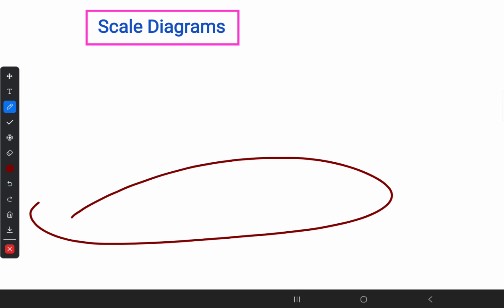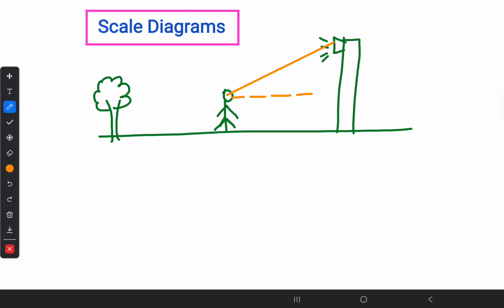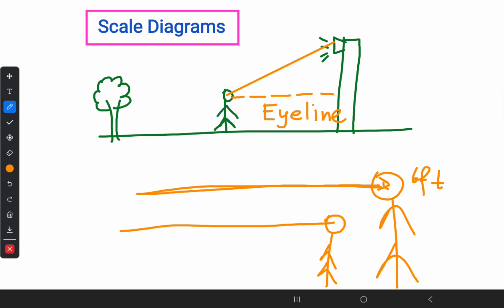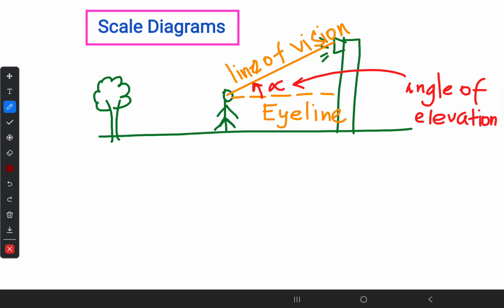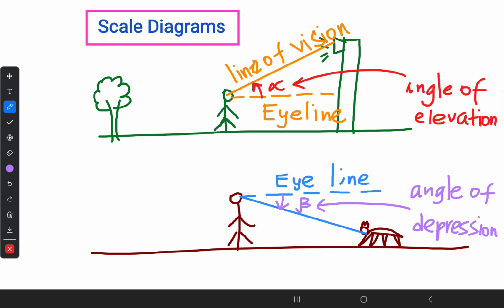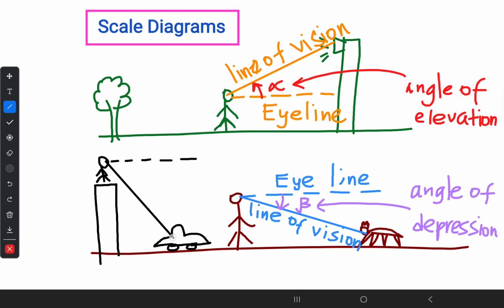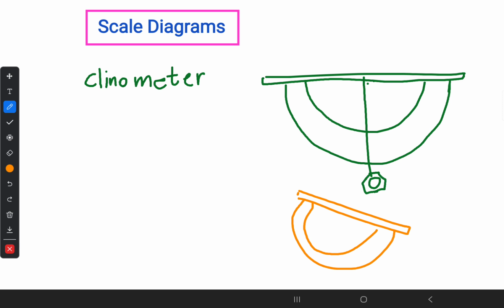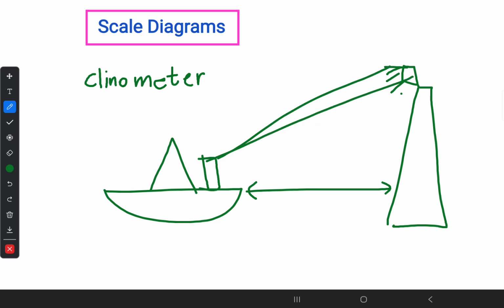Scale Diagrams Introduction ✏️ - Grade 10